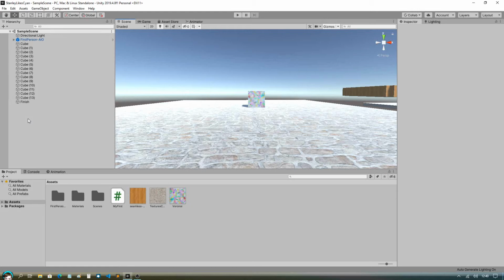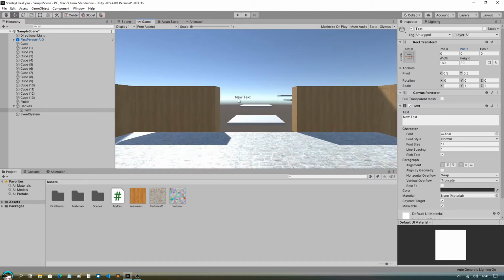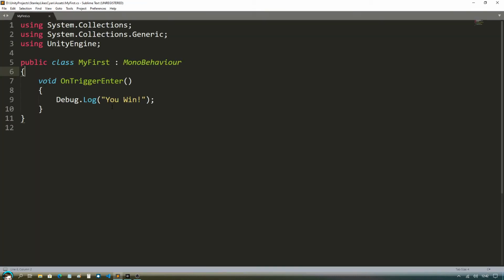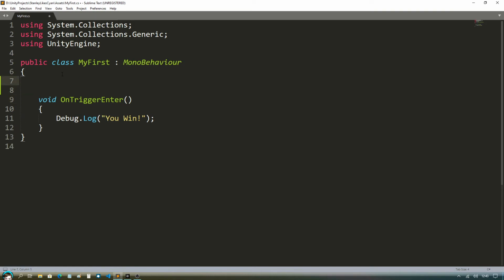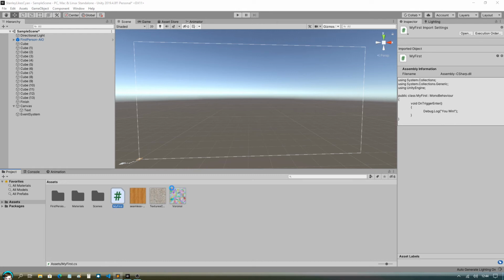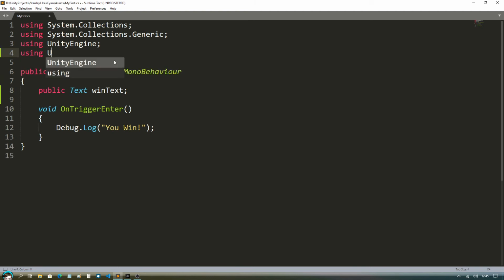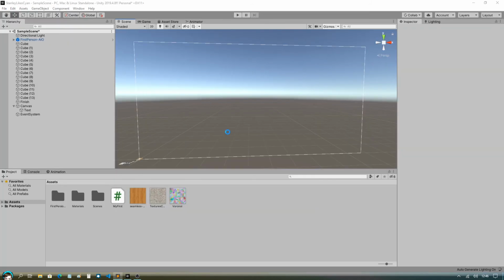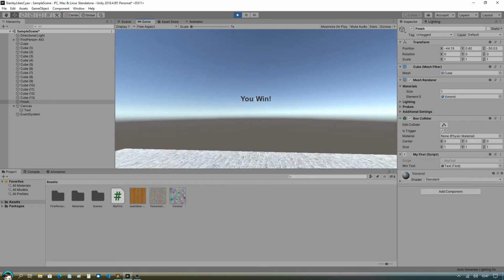How to Make Games in Unity - E04 (UI & Variables)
Hello everyone, in this course we are going to be learning about Unity. Unity is a very popular game engine and has been used to make many famous games. In this episode, we are talking about UI and variables.